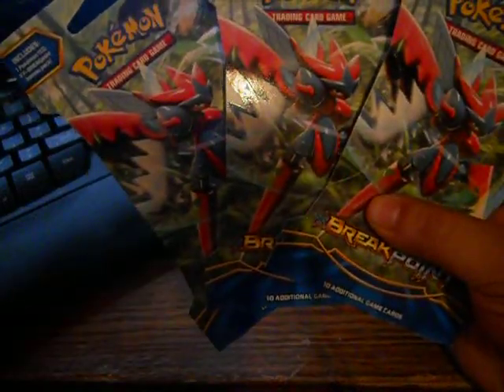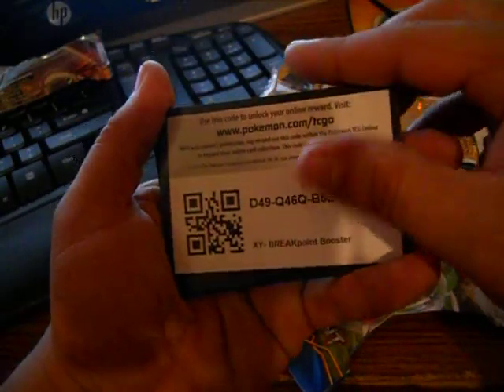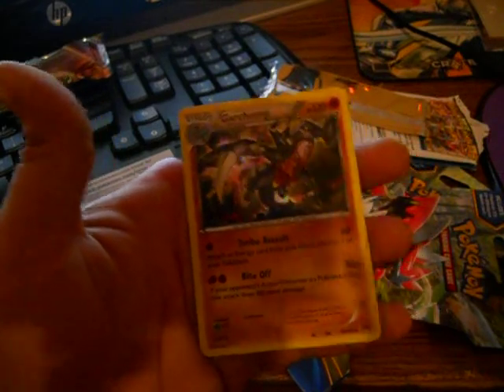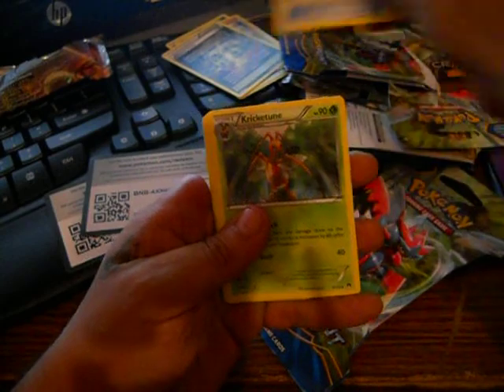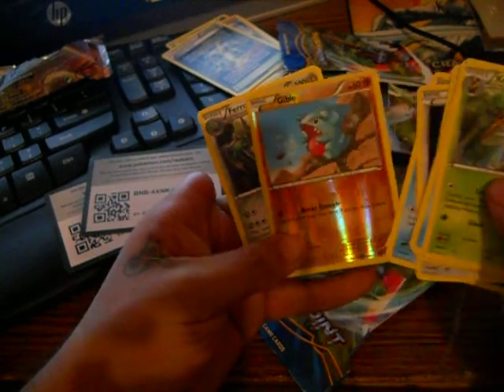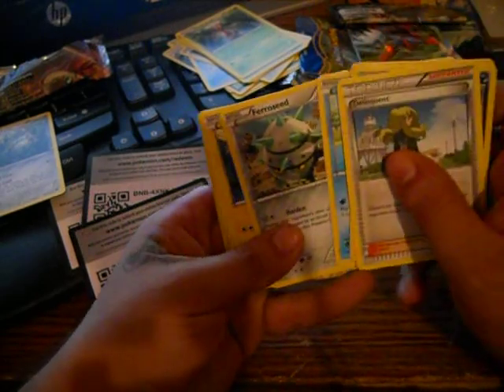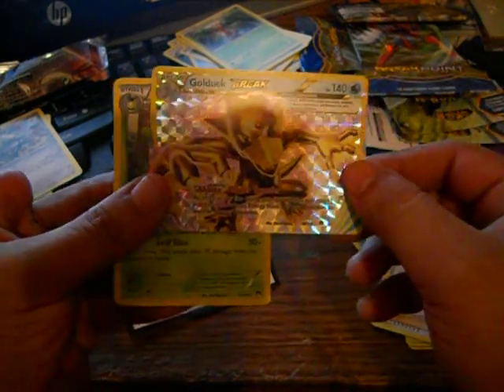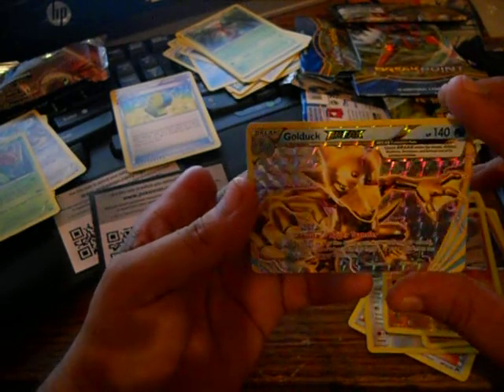x3 Breakpoint Booster Opening (Awesome Pull!!!)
I picked up these boosters at Walmart and they were the last 3 of breakpoint so I was kinda sketchy